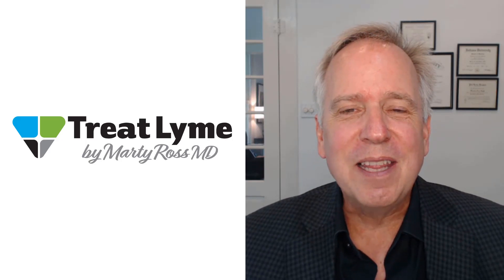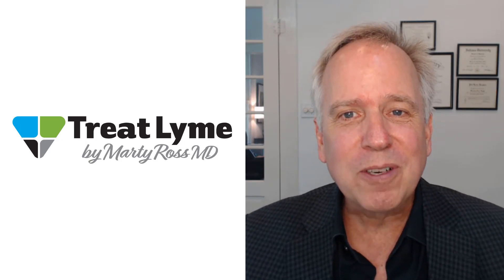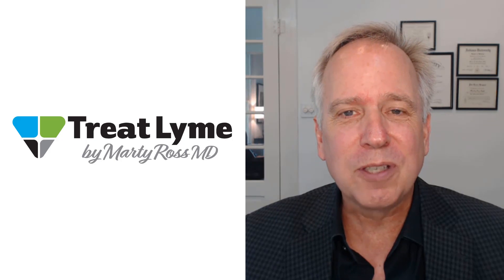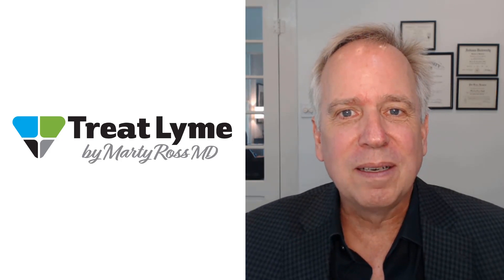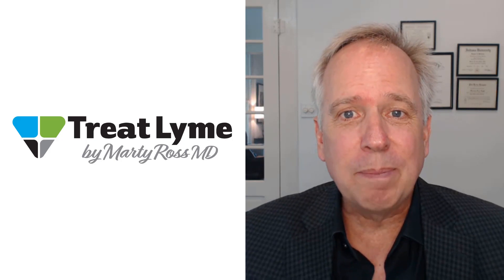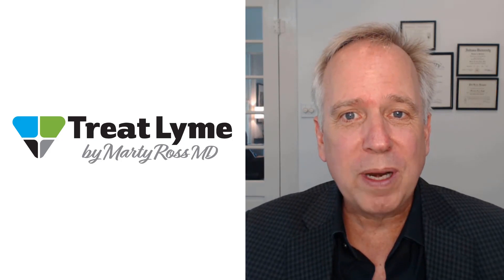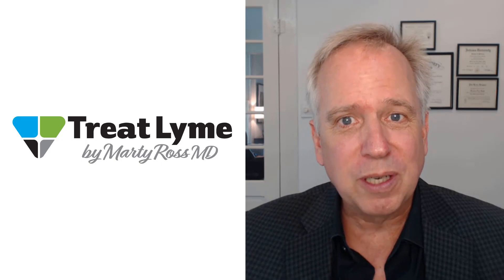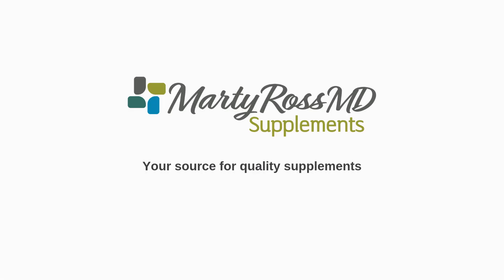Cat's Claw & Otoba Bark are My Favorite Lyme Herbal Antibiotics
Marty Ross MD explains how otoba bark extract and cat's claw tincture work in Lyme disease treatment. These herbs work as well as prescription antibiotics.